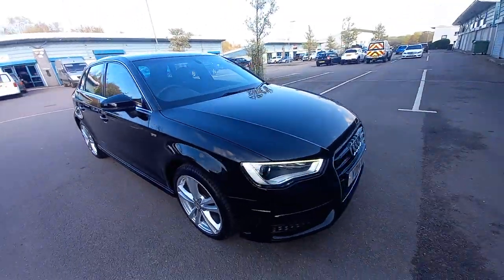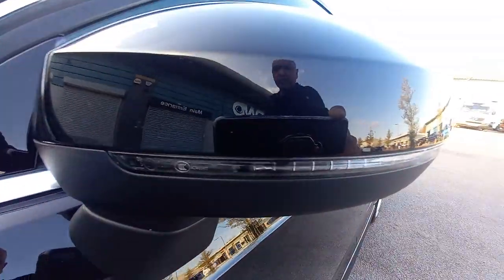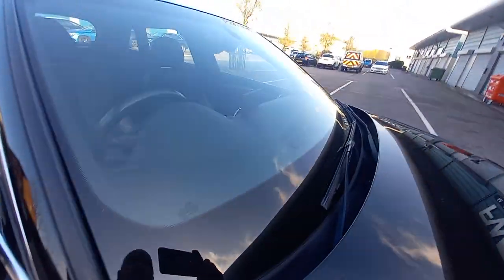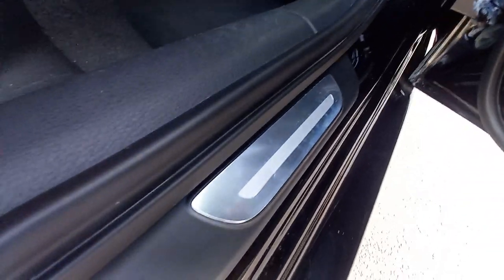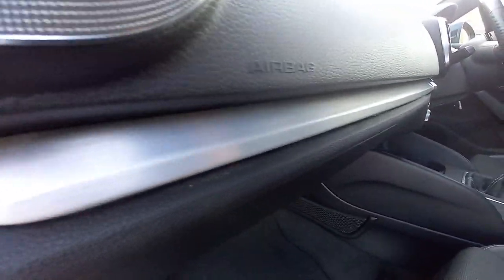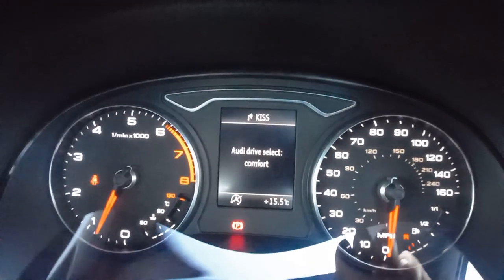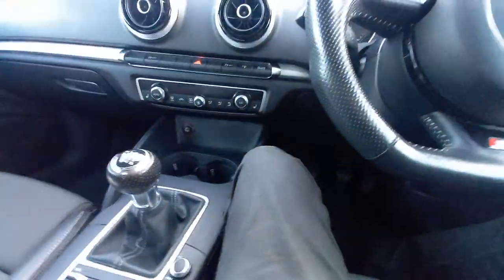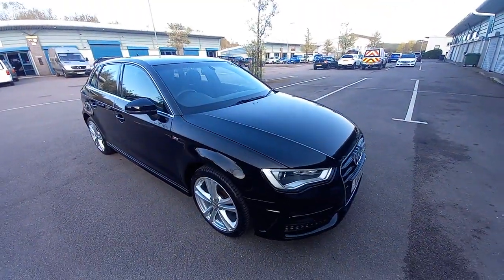SOLD Audi A3 1.2 TFSI S line Sportback 6sp. 105 bhp. 14 Reg. 84k miles. £35 Tax. Full History.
Sat Nav. Heated 1/2 Leather Supersport Seats.